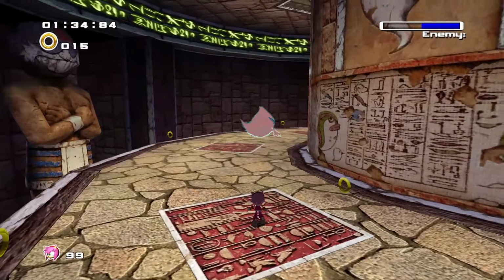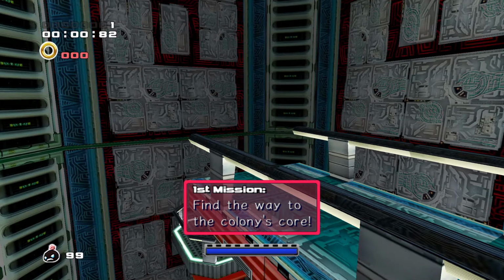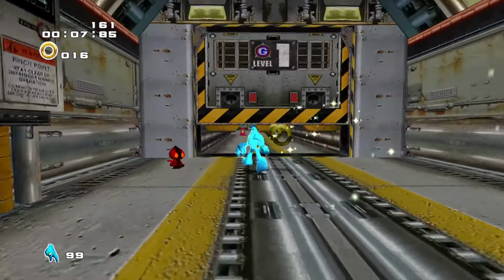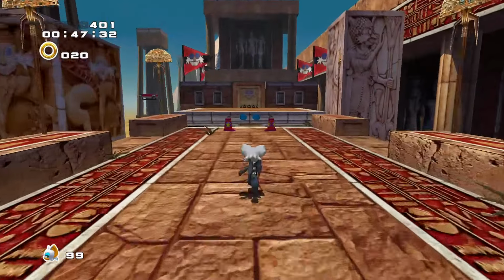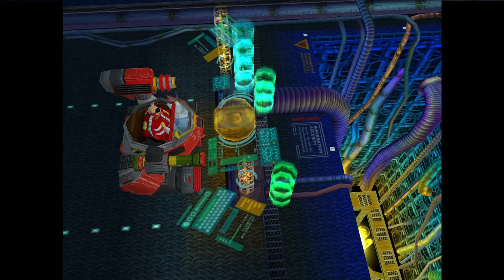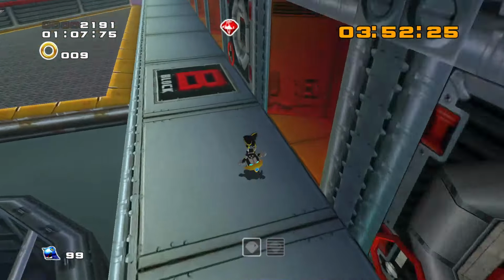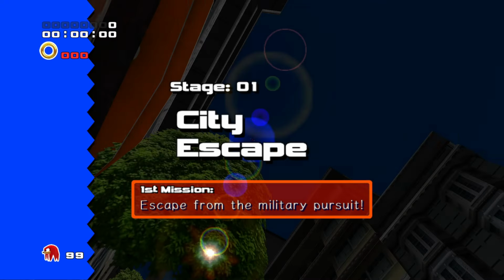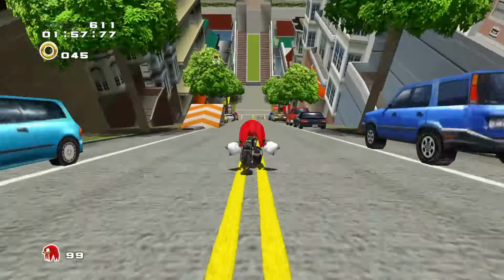Tring to Beat Sonic Adventure 2 Randomizer Without Touching Grass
Welcome back to some more Sonic Adventure 2 Randomizer. This is a mod of the game on Steam but everything is randomized. Basically all stages are randomized, all characters are randomized, and the music, sound effects, and dialogue are randomized. In this video we try and see if I can beat the mod without touching grass. No restarts are allowed so if I get a stage with grass and I touch it the run is over.